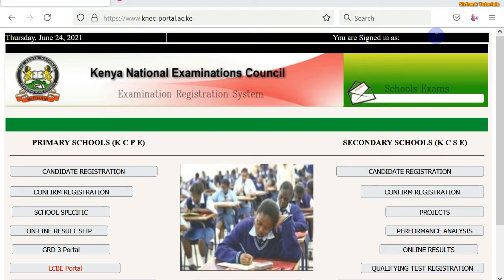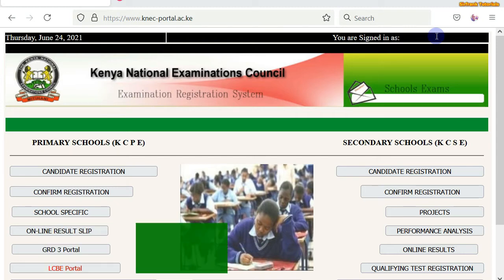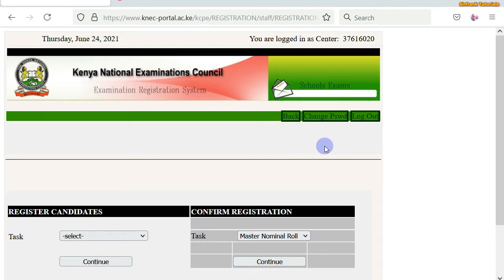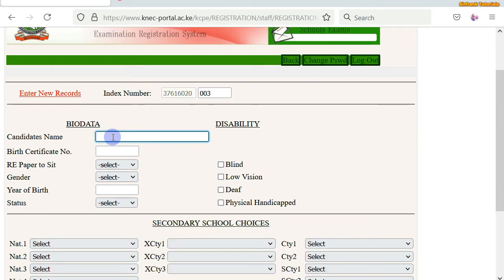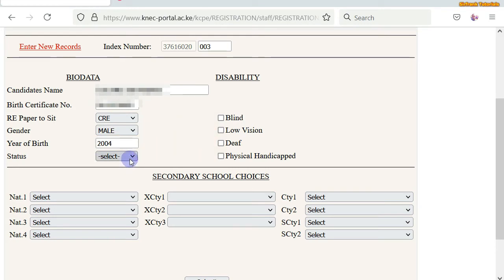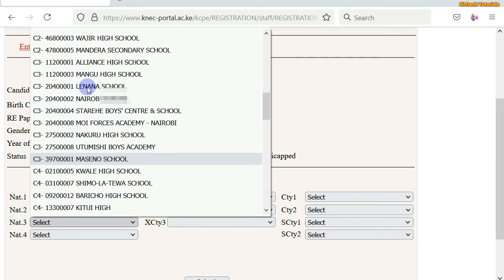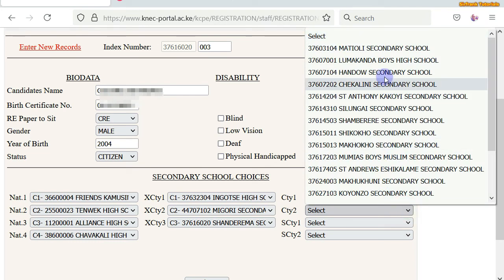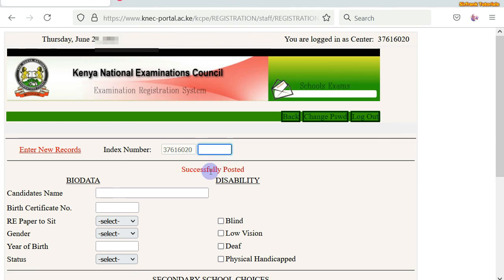How to register candidates for KCPE or KCSE online on KNEC portal by Franklyne Abung'ana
How to register candidates for KCPE or KCSE online on KNEC portal.
This video is a step by step guide on how to register candidates for KCPE / KCSE online on KNEC Portal which is an online examination processing system / site in Kenya. The username on KCPE / KCSE - KNEC online portal is the centre code. The password is under the custody of the Head teacher. This two are a must have for you to login and register KCPE / KCSE candidates online.

SirFrank

KNEC examinations
How to register KCSE candidates online
How to register KCPE candidates online
KCPE results
KCSE results
KCPE / KCSE Online results
KNEC portal login
KNEC assessment
KCPE / KCSE leakage
KCPE /KCSE exam timetables
Mitihani house
Ministry of Educational
Cabinet Secretary
Franklyne Abung'ana
SirFrank Production